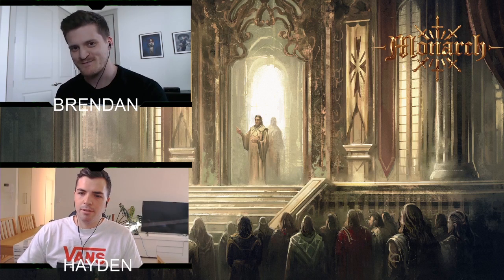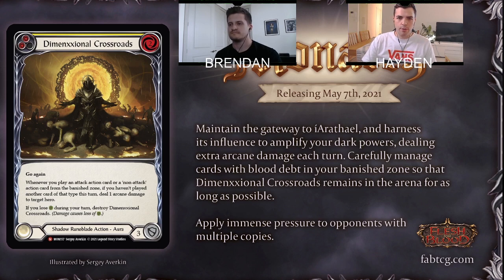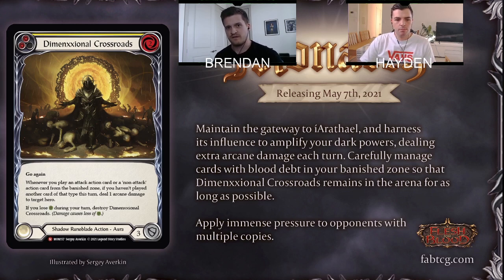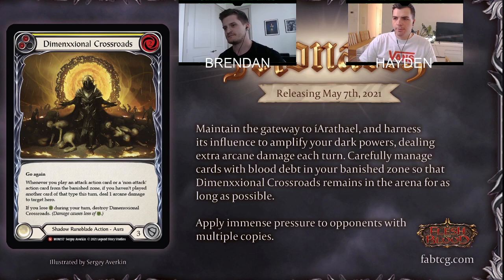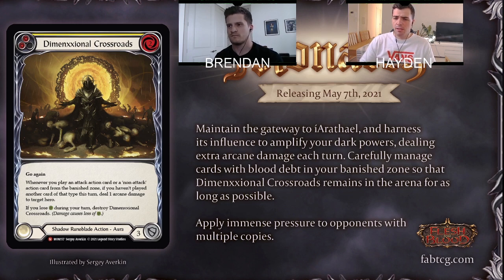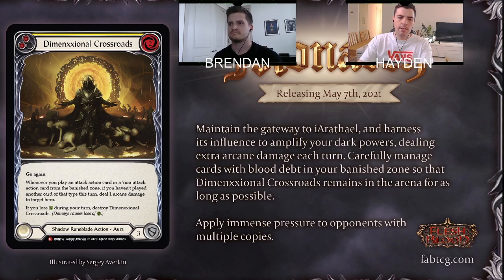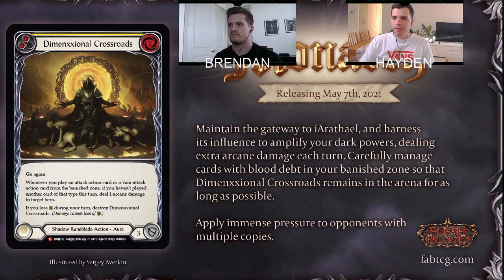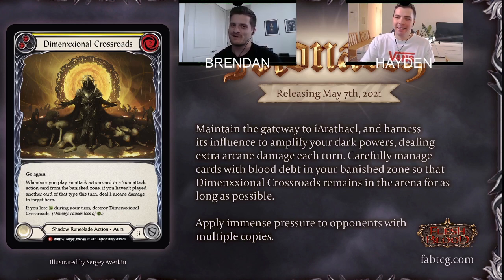Arsenal Pass Monarch Spoiler - At the Crossroads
It is finally Monarch preview season! Brendan and Hayden share their Shadow Runeblade spoiler card and discuss what they think of it. How might we see this card be utilized? We also announce the Arsenal Pass podcast kick-off.